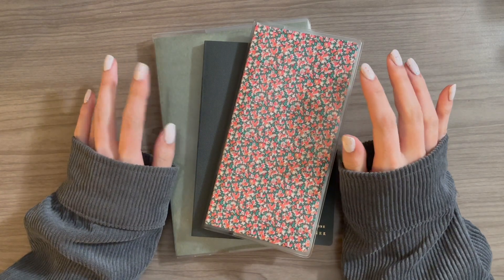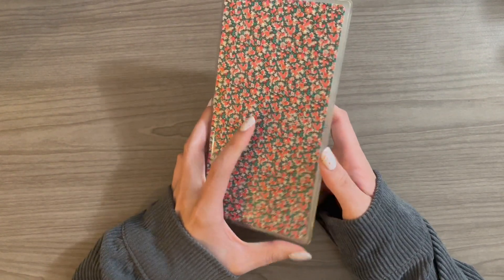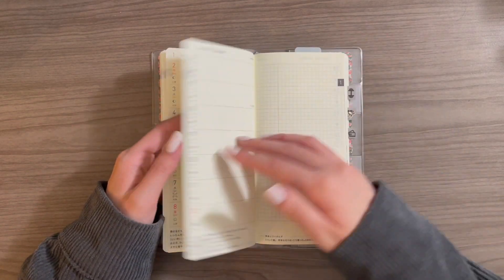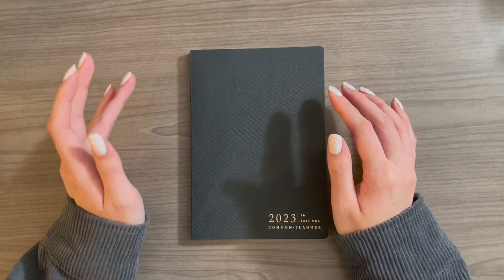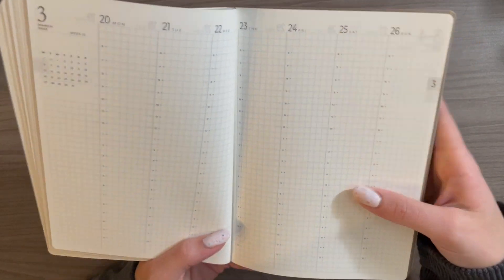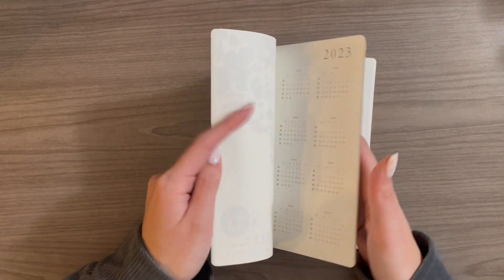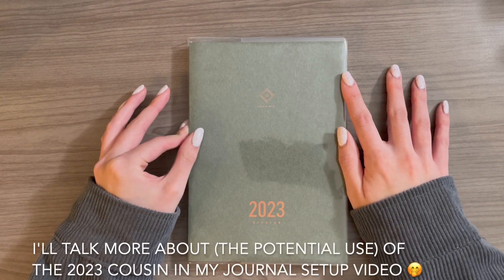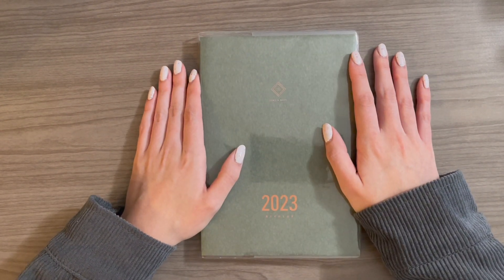2023 planner lineup (!!!) ✨ // hobonichi, sterling ink, take a note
timestamps ✨
00:00-00:53 intro
00:54-03:19 hobonichi weeks
03:20-06:14 sterling ink common planner
06:15-07:55 take a note
07:56-08:58 outro

product links ✨
hobonichi weeks (liberty fabrics pepper, japanese) //
common planner (black linen, half year) // unfortunately no longer available 😞
take a note (A5, english) // unfortunately no longer available 😞